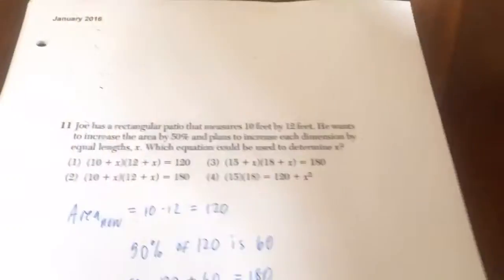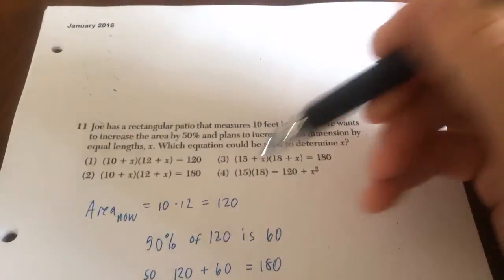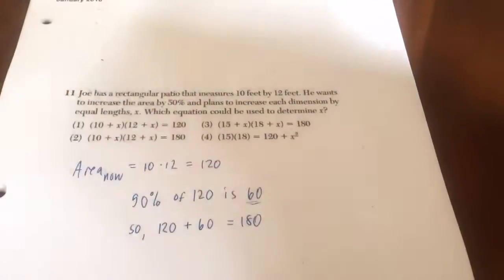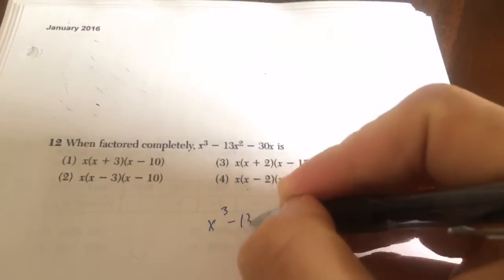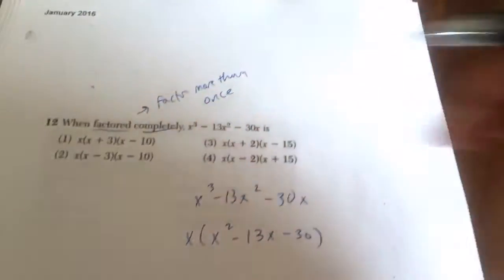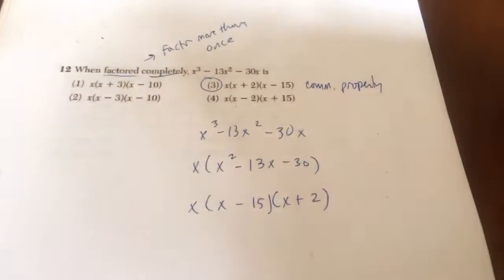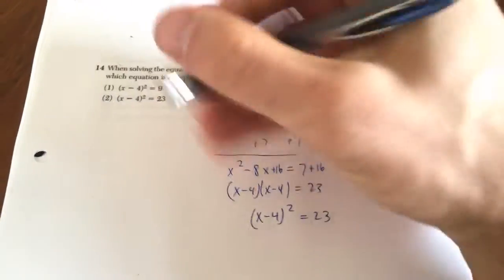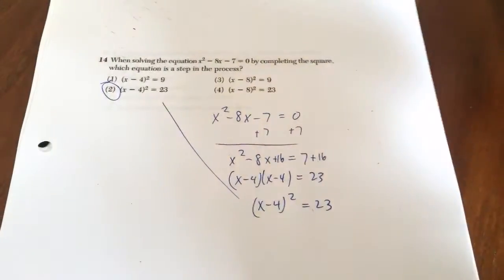January 2016 - Algebra 1 Common Core Regents Exam #11 - 15